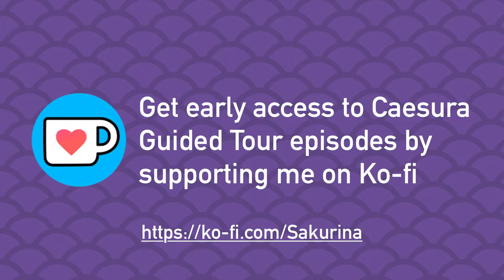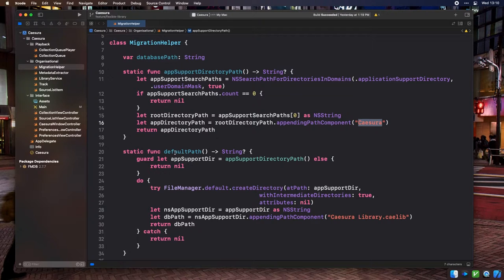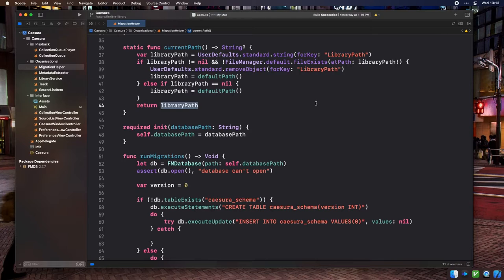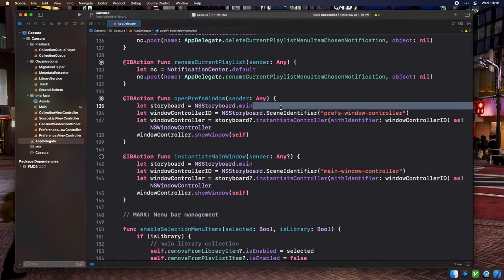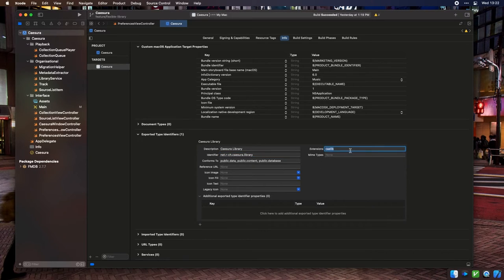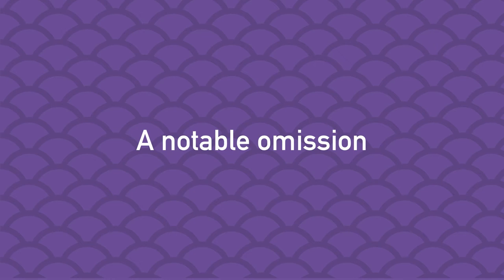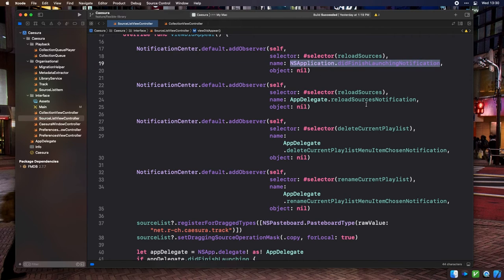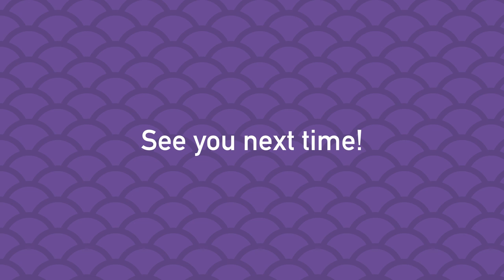Caesura Guided Tour #5: Flexible Library Location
In this episode, we implement the one remaining feature needed to ship the first release of Caesura, and start to pay the price of my clunky impromptu app architecture decisions.

## Chapters

0:00 Introduction
0:59 Modifying Caesura's initialization
5:22 Adding a Preferences window
7:34 Letting the user choose a custom path
11:18 Reinitializing the app when the path is changed
14:15 Demonstration
14:52 Conclusion